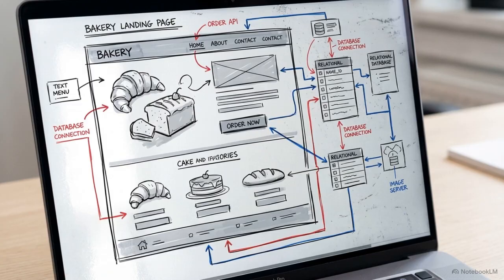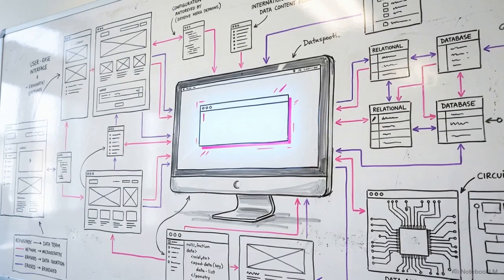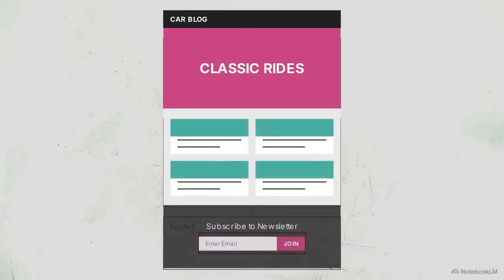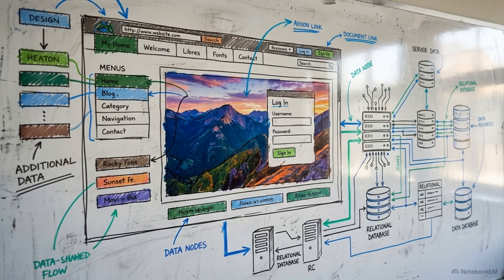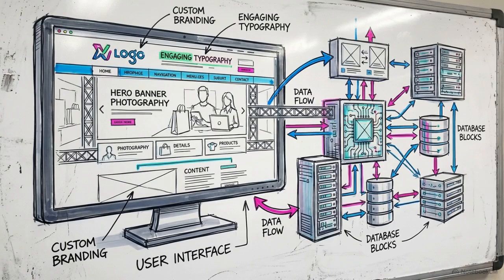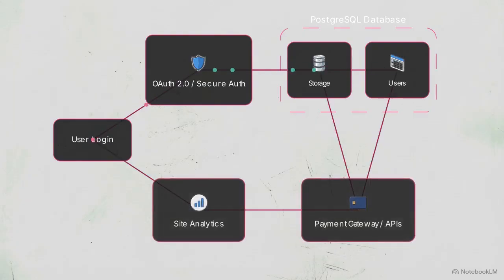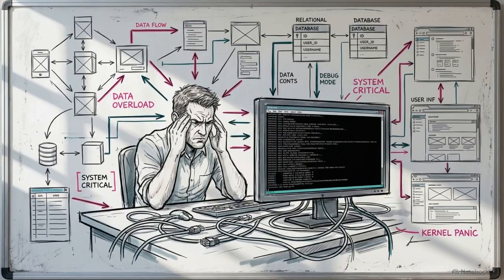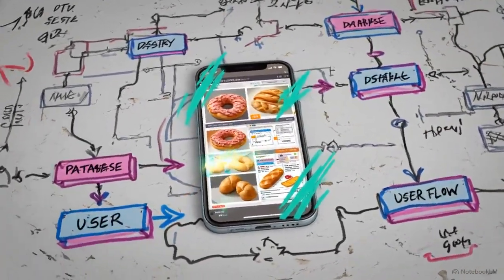Building Full Stack Web Apps with AI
Want to build full-stack web applications but feel overwhelmed by the complexity? In this video, I show you how to use AI to build complete web apps from scratch - frontend, backend, and database - in a fraction of the time.

What You'll Learn:
- How AI tools like GitHub Copilot, Claude, and Cursor can generate full-stack code
- Setting up a React/Next.js frontend with AI assistance
- Building a Node.js/Python backend with AI-generated APIs
- Database integration using AI-powered schema design
- Deploying your full-stack app to production
- Best practices for AI-assisted development workflows

Whether you're a beginner developer or a seasoned pro, this guide will supercharge your productivity and help you ship projects faster.

Timestamps:
0:00 - Introduction
0:30 - Why AI for Full Stack Development
1:15 - Frontend Setup with AI
2:00 - Backend API Generation
2:50 - Database & Auth Integration
3:30 - Deployment Walkthrough
4:00 - Final Thoughts